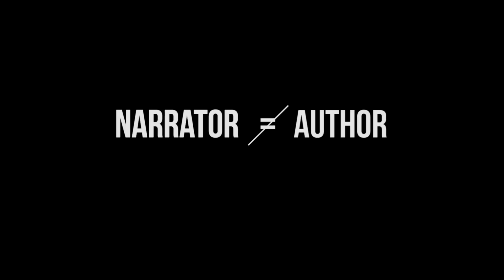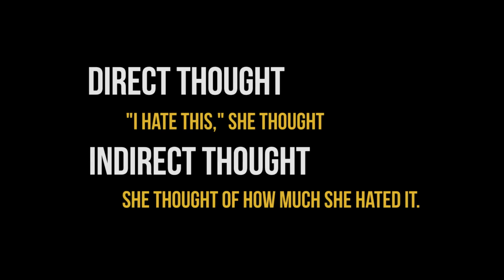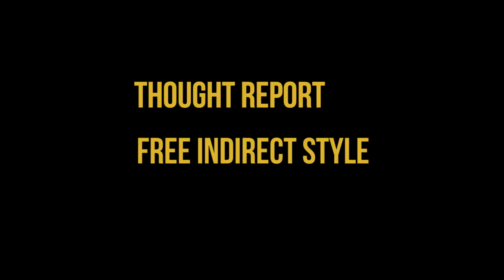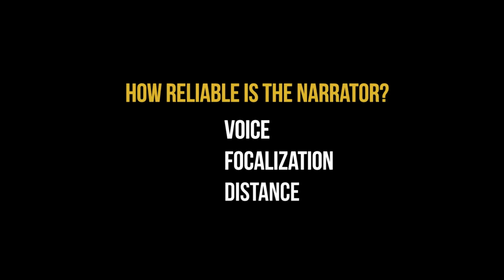Ch. 6: Narration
ATEC 3346.501
Critical Summary for Chapter 6: Narration